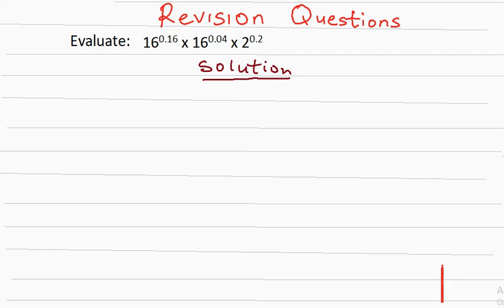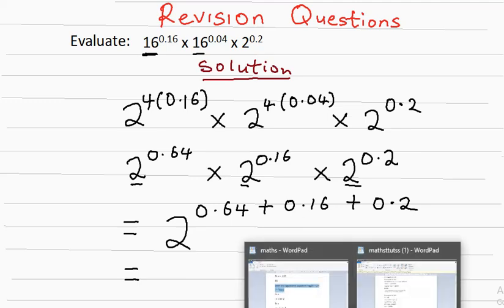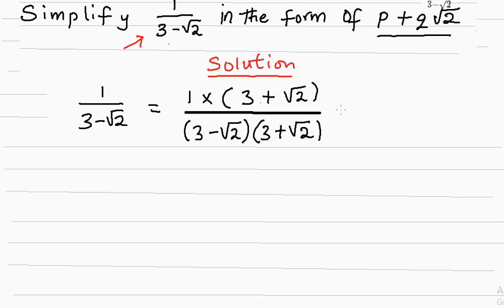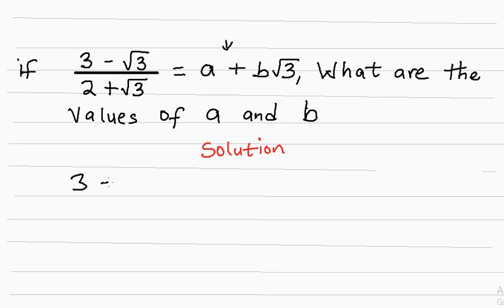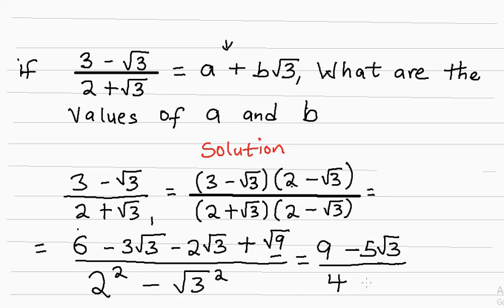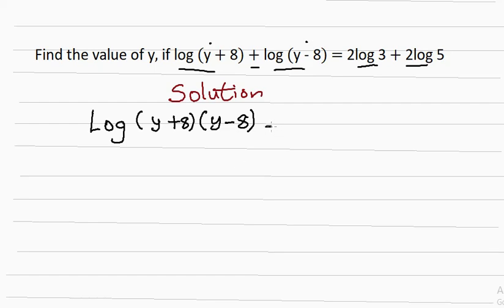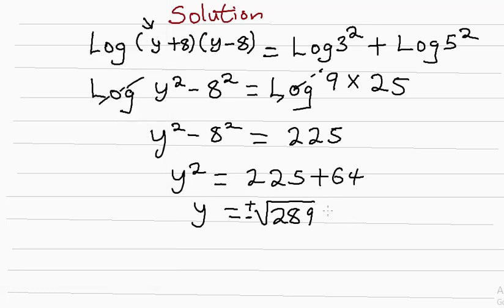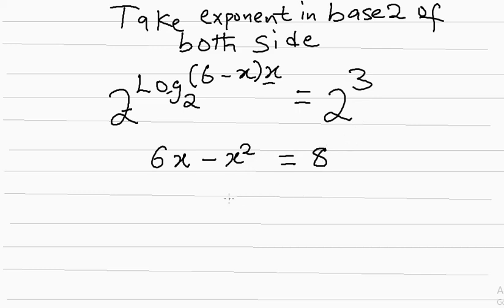Surd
JAMB REVISION